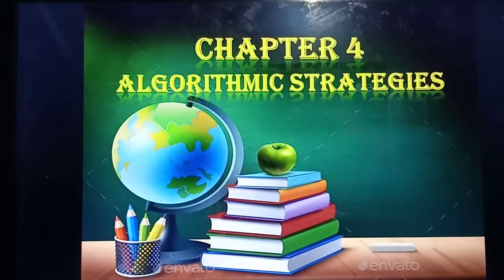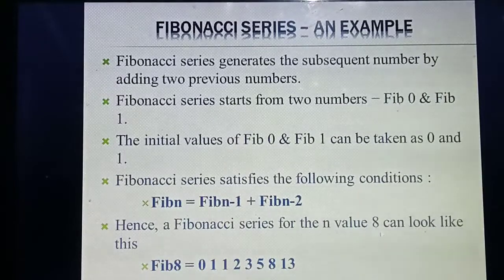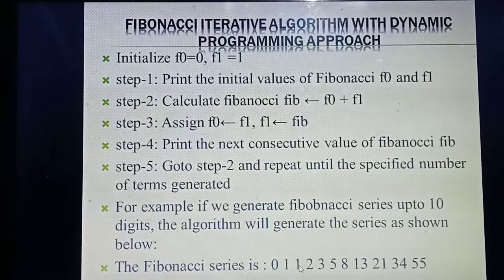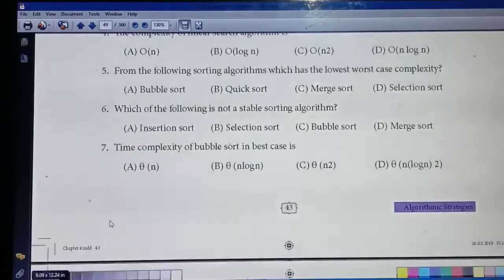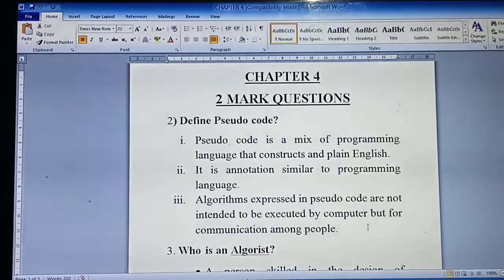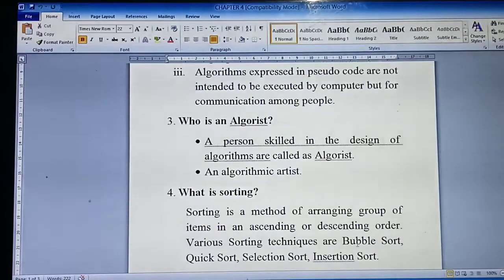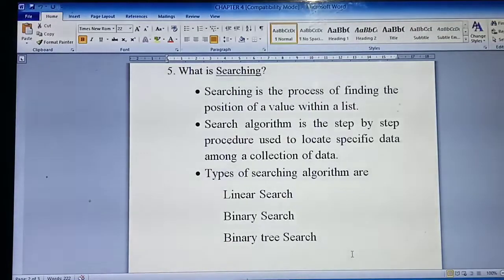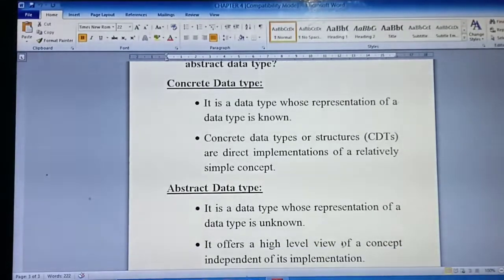Grade XII - Computer Science || Fibonacci Series || Online Class, Bethlahem Matric School.